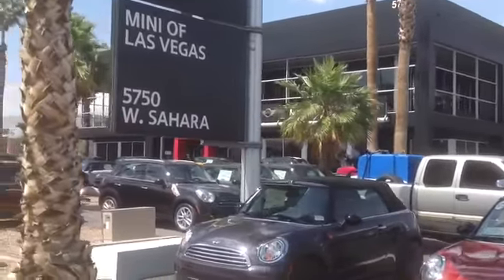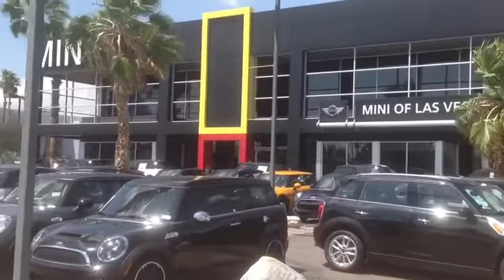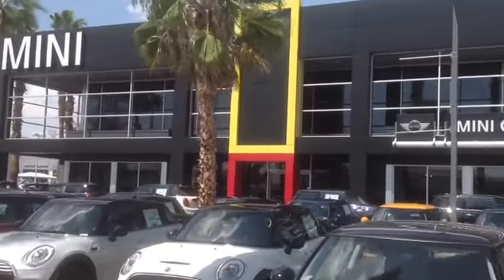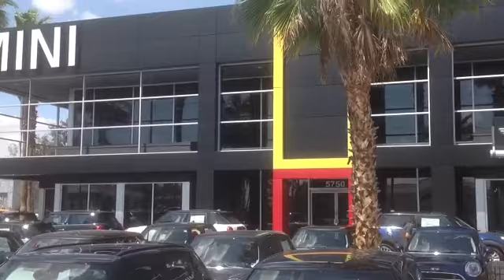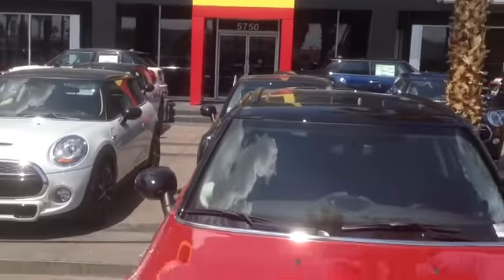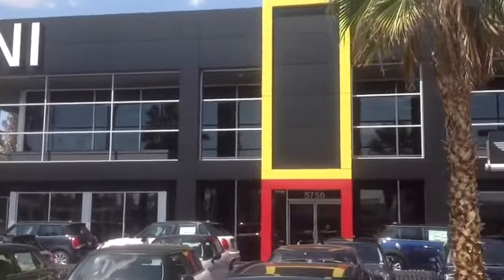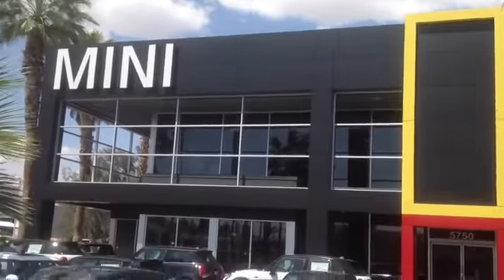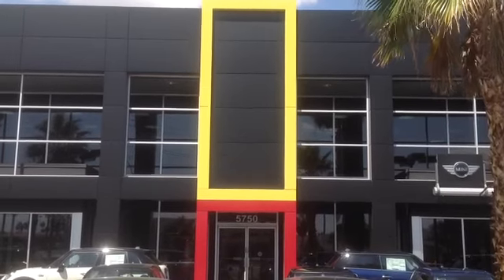Car Dealership Architecture Mini Black-Red-Yellow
These colors seem to work for me on this Modern style building